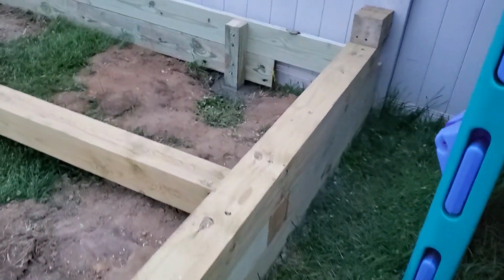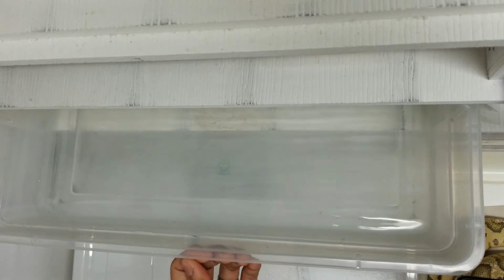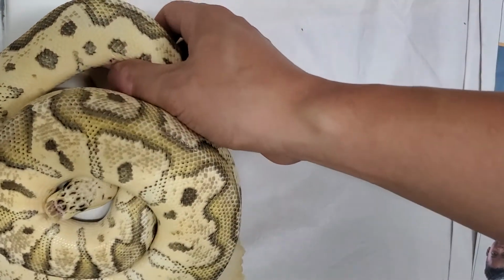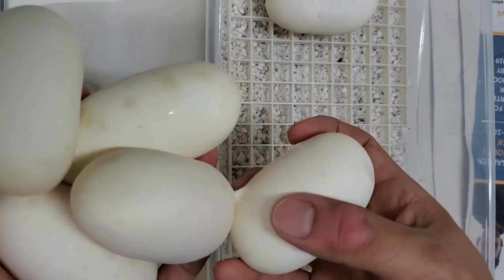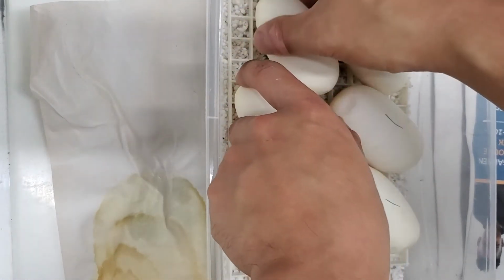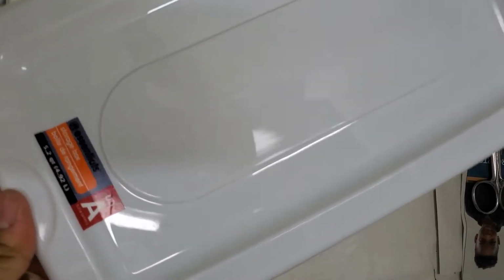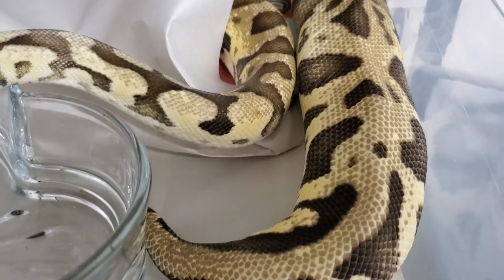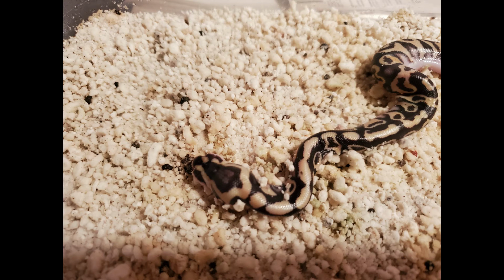FIRST clown clutch of 2020